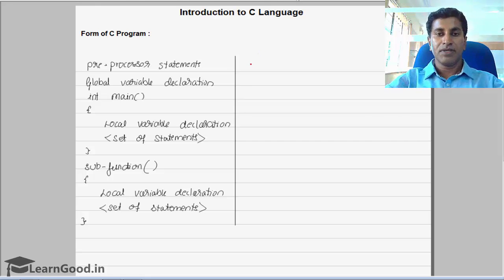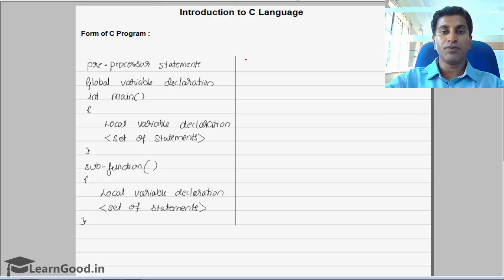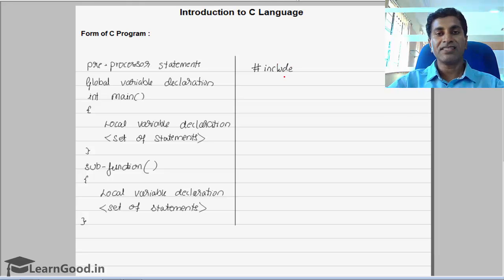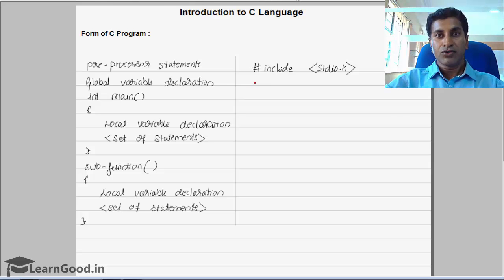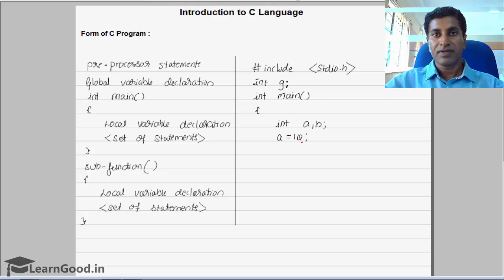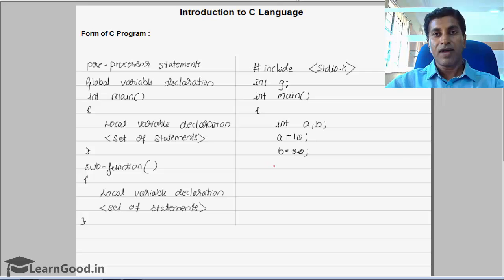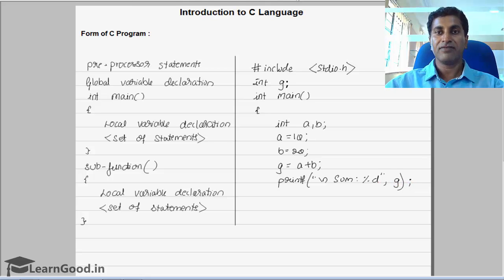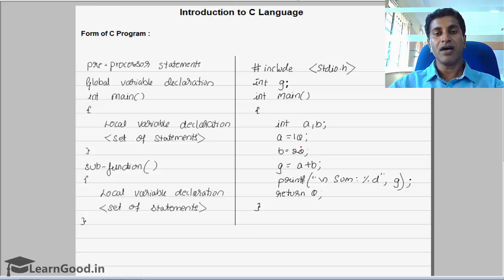1 2 Form of a C Program With an example